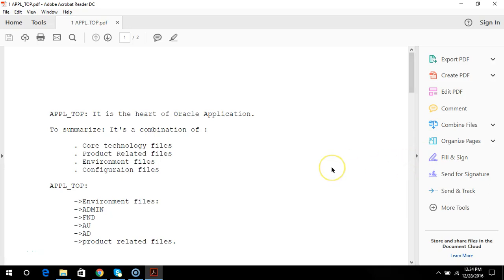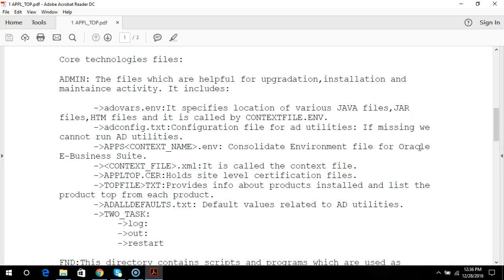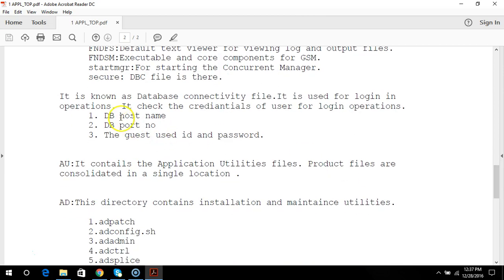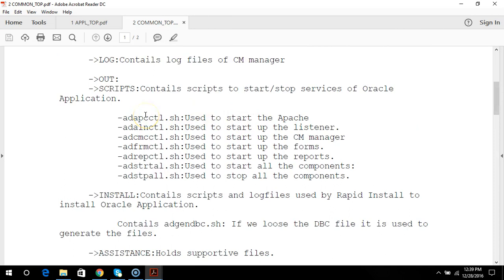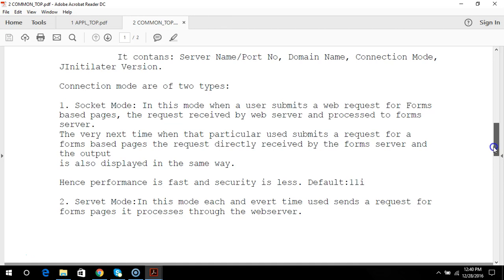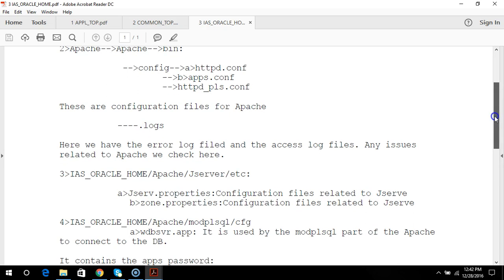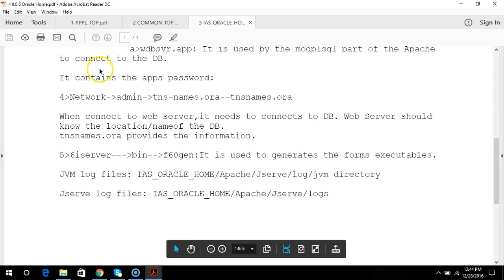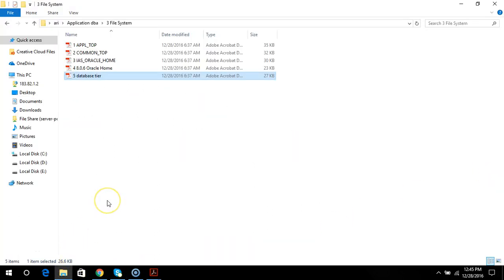Oracle Application DBA: File System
This tutorial gives us information about the file system of Oracle Application Tier. It's 11i

If interested for further assistance for interview assistance please get in touch with me